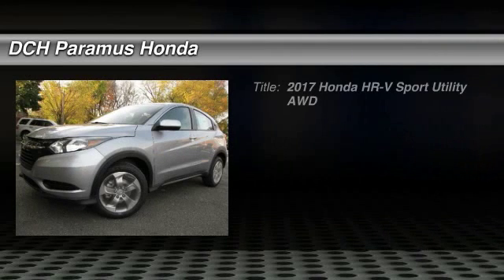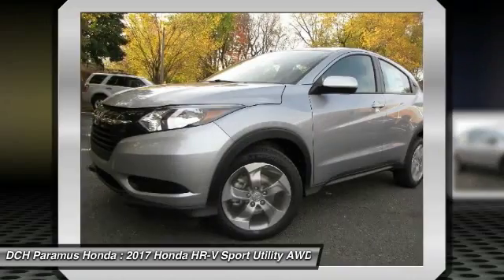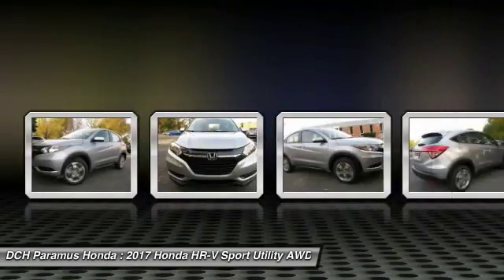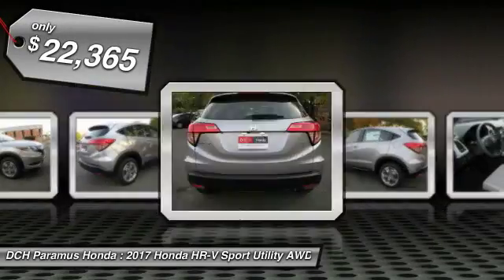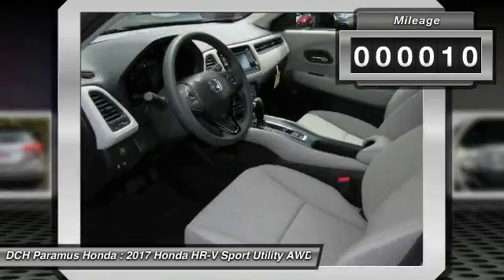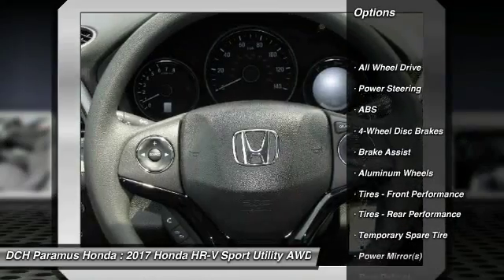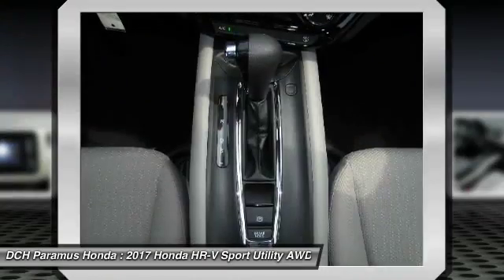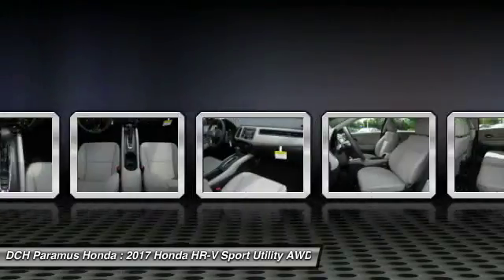2017 Honda HR-V PH70472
2017 HONDA HR-V Paramus, NJ
Stock# PH70472

BACK-UP CAMERA, ALL WHEEL DRIVE, BLUETOOTH, MP3 Player, KEYLESS ENTRY, 31 MPG Highway, ALLOY WHEELS!. The all-new Honda HR-V is a crossover with style and versatility. Sitting on 17 inch alloy wheels seating for 5 is available or up to 58.8 cu-ft of cargo space is available. Powered by a 141 horsepower 1.8L engine with a 6-speed manual transmission or a CVT which comes with front-wheel drive or all-wheel drive. 3 configurations allow you to store cargo including folding down the rear seats flat for as much as 58.8 cu. ft. of cargo space, folding down the passenger side seat for cargo up to 8 feet long, or folding up the rear seat for nearly 4 feet of vertical cargo space. Available heated seats for the driver and front passenger help keep you both warm in cool mornings and colder seasons. Available HondaLink Next Generation allows you to touch, pinch and swipe through music, podcasts and more. All you need is a compatible smartphone and you can stream music, access social media and even schedule service appointments. The available 7-inch touch screen makes it easy to access music, podcasts and more. Bluetooth HandsFreeLink allows you to connect calls without taking your hands off the wheel while the SMS text message function allows you receive text messages and have them read aloud. Available Honda Satellite-Linked Navigation System with Voice Recognition will keep you from getting lost. With Honda LaneWatch you can signal right to display live video from a camera on your passenger-side mirror to reveal nearly four times more than the passenger-side mirror alone. The Multi-Angle Rearview Camera allows you to get a better view of what's behind you with three different angles: normal, top-down and wide.